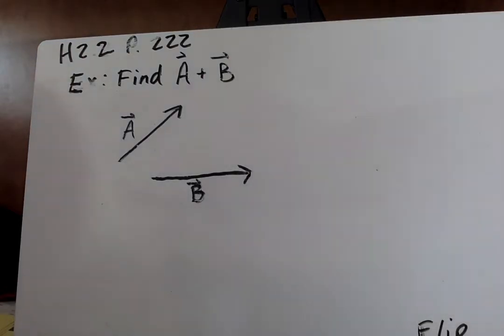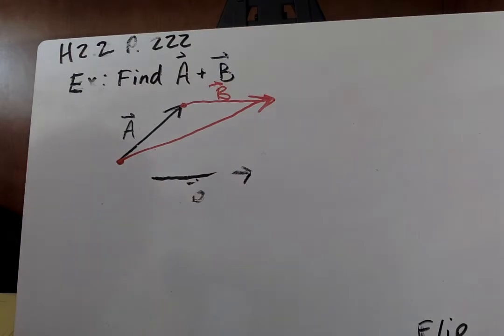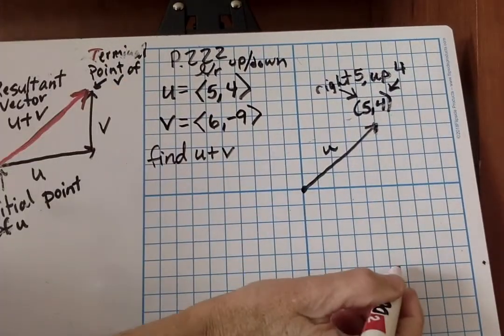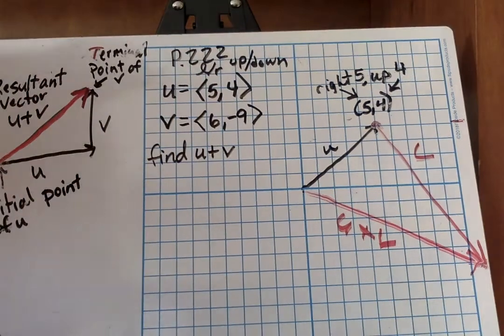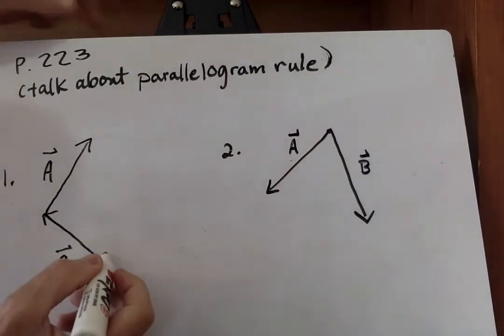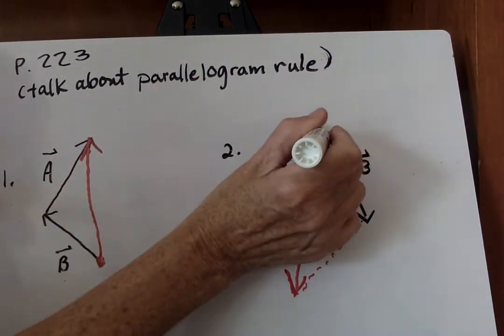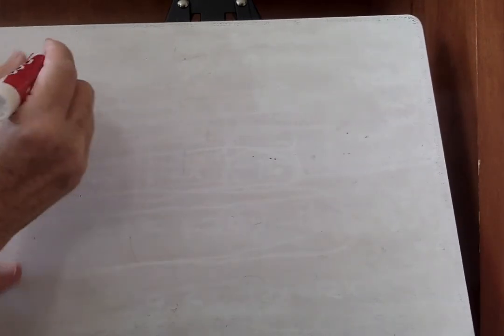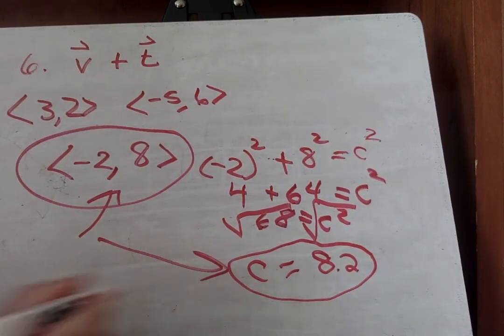H2.2 Adding Vectors